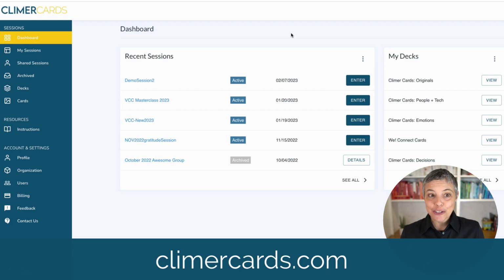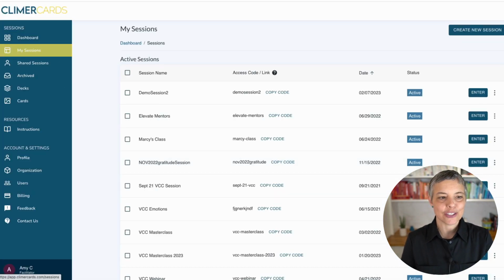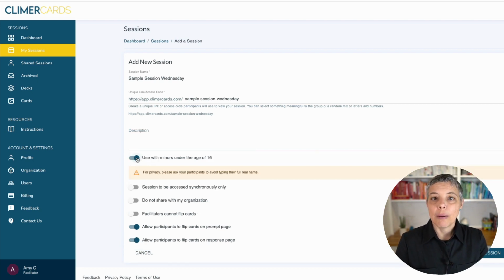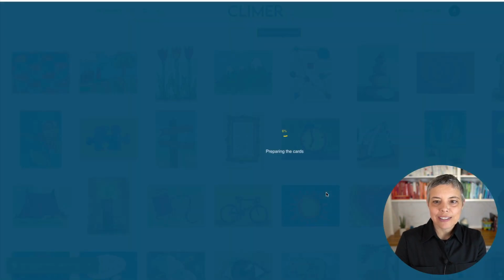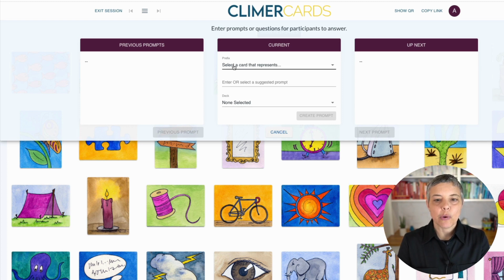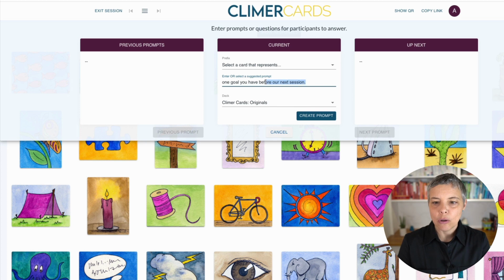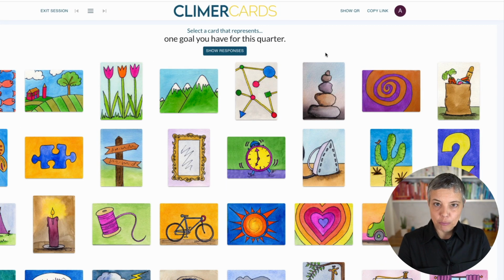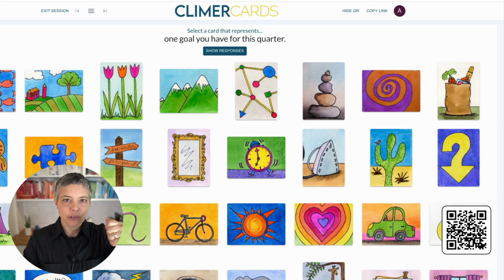Climer Cards Platform Quick Start Guide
If you are brand new to using the Climer Cards Platform (also known as Virtual Climer Cards or the Climer Cards App) this short video shows you everything you need.

You’ll learn:
0:24: How to create a new session
1:18: How to ensure GDPR and privacy compliance when facilitating with minors.
1:55: Adding a new prompt/question
3:23: How to get the link/QR code to share with participants

The Climer Cards Platform is a robust, virtual tool designed to help you make your online meetings, trainings, and webinars more interactive and engaging. There are many ways to use the Climer Cards Platform. You can even upload your own decks of cards!

Try out the platform with a free 30-day trial.